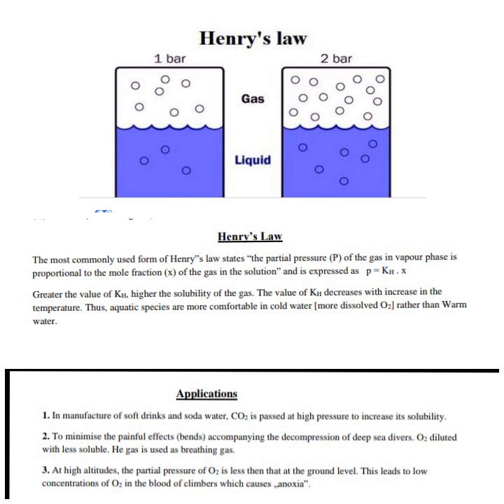Class 12 (Chemistry ) Chap. - Solution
Topic - Henry's Law